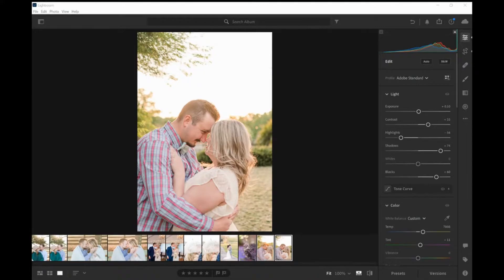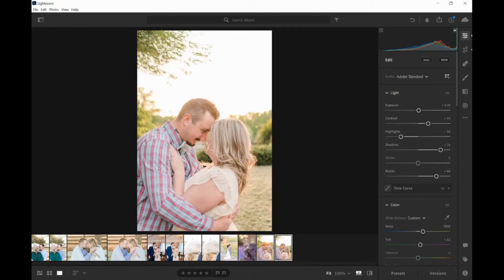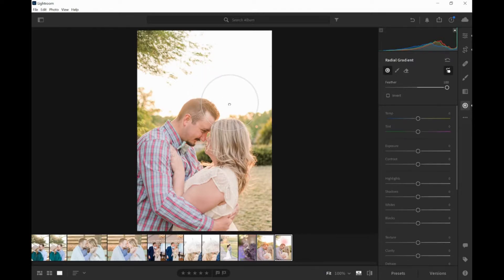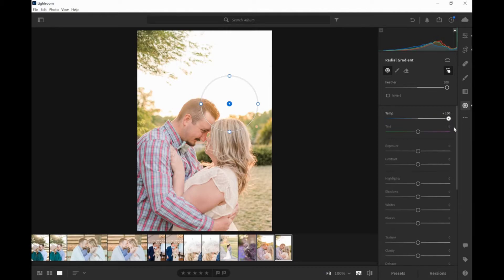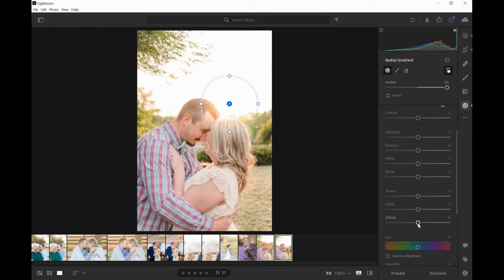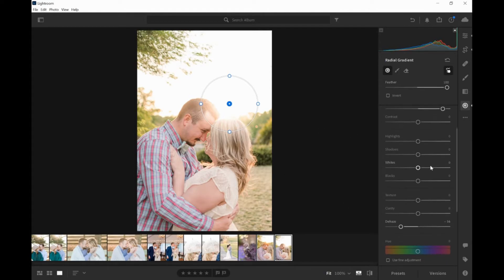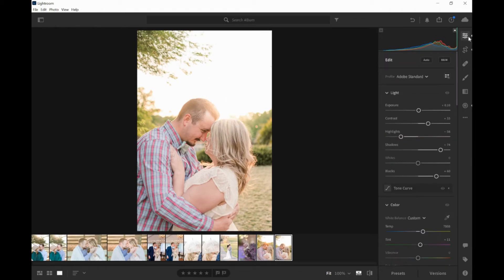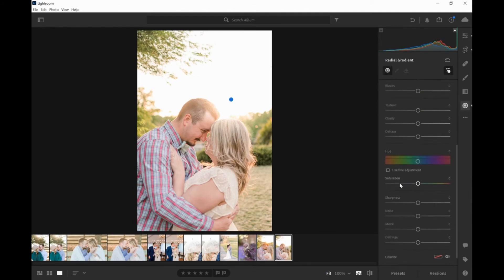HOW TO ADD SUN FLARE IN ADOBE LIGHTROOM CC | Tutorial on I quickly add a sun flare in Lightroom CC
If you're like me, you don't want to have to to export and re import photos between different editing programs. I like to keep all of my editing in Lightroom, but sometimes I need to add a sun flare to a portrait! Here is a quick tutorial on how I add a sun flare in Adobe Lightroom CC.

My gear:
Nikon D7500
Nikon 85mm 1.8
Nikon 35mm 1.8
Nikon 16-80mm 2.8-4

Beginner Gear:
Nikon D3300 Kit